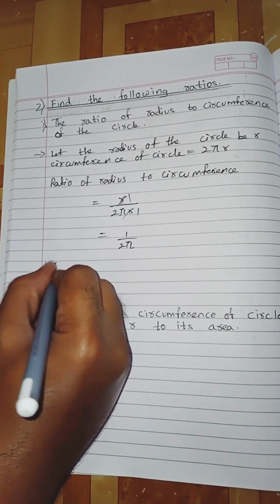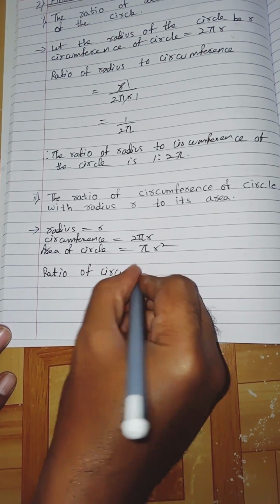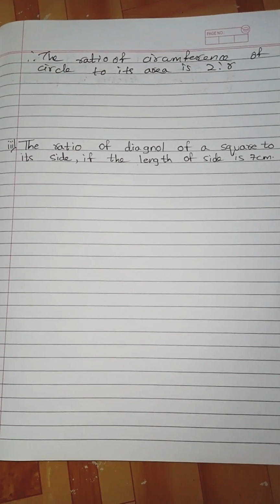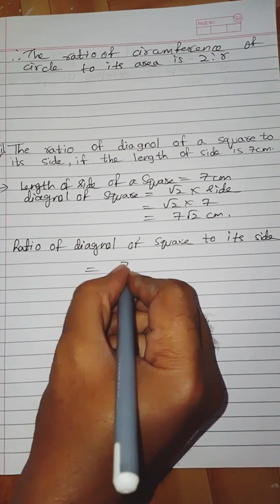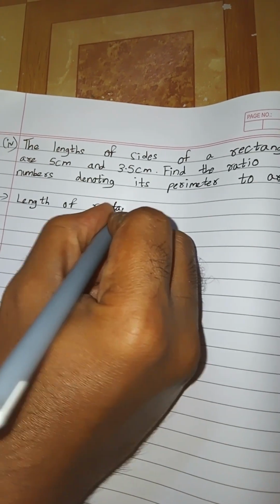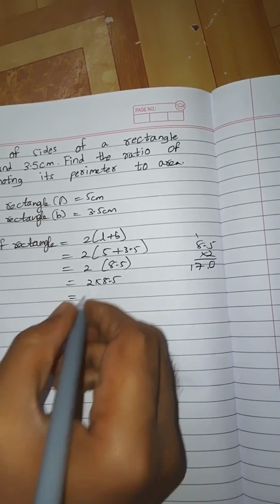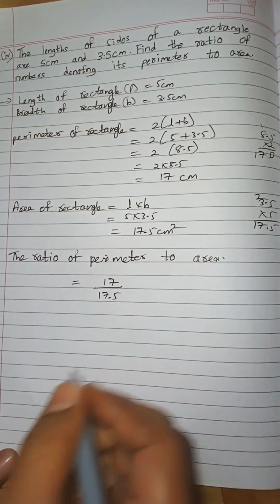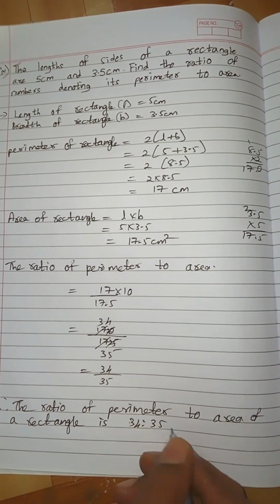STD 9 ALGEBRA RATIO AND PROPORTION PRACTICE SET 4.2 [PART 2]